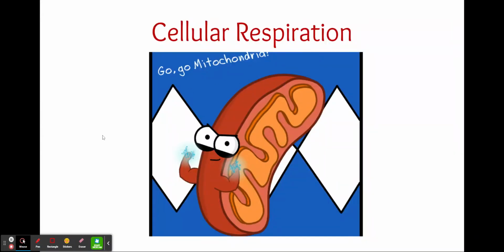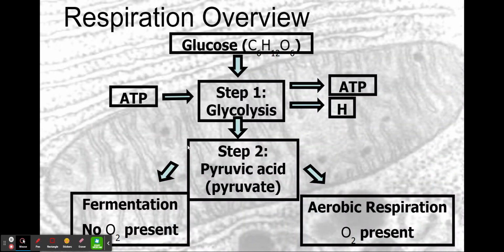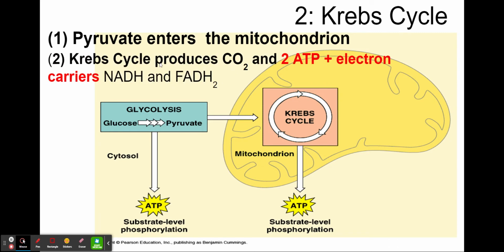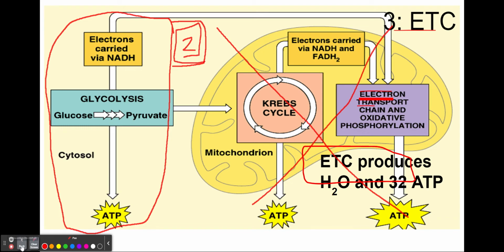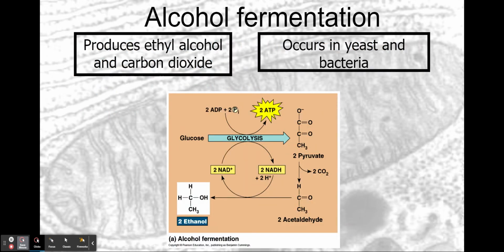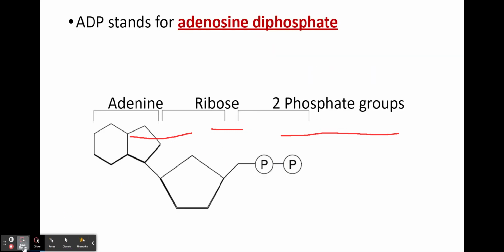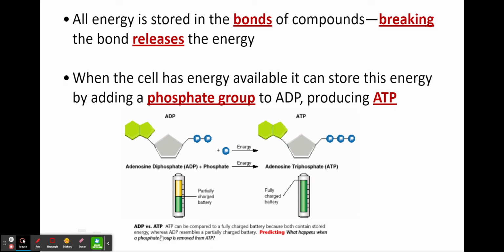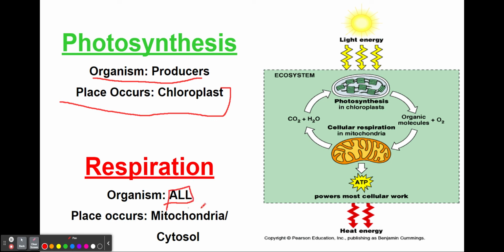Cellular Respiration Explained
Cellular respiration explained at a high school level.